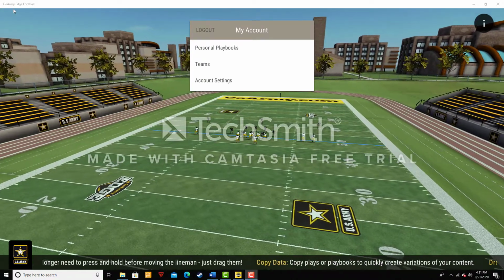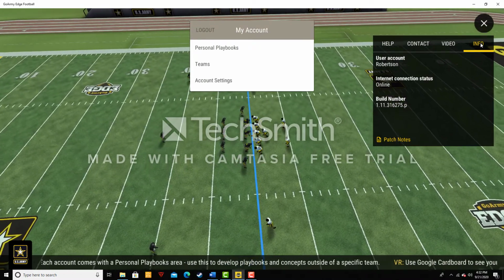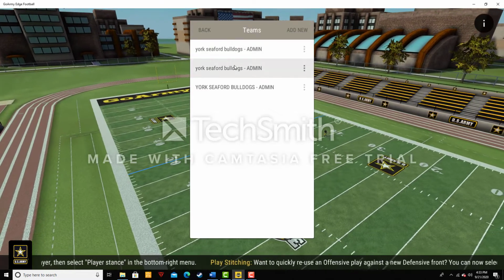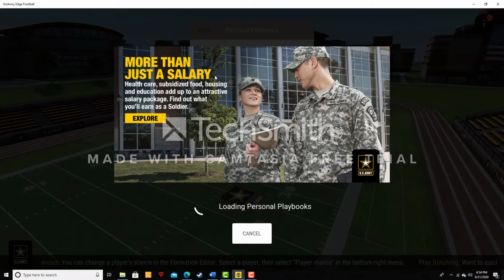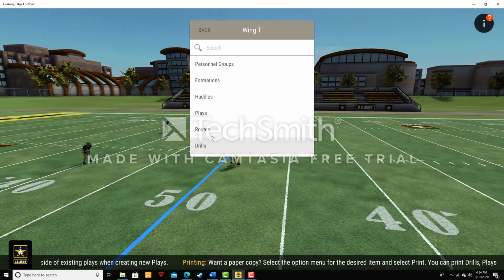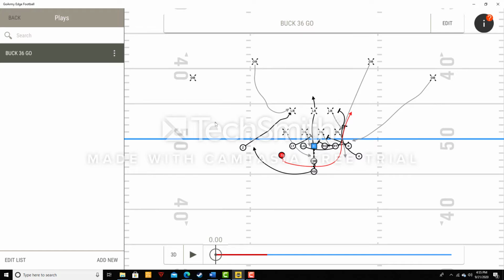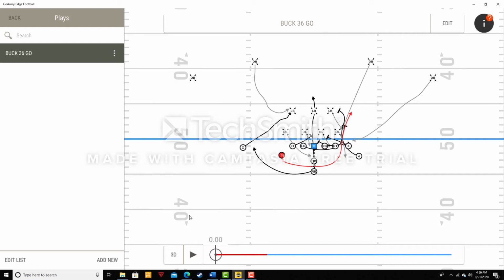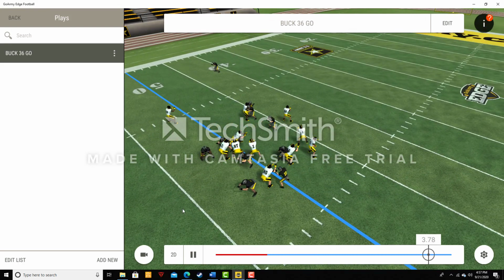GoArmy Edge Football Playbook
This provides basic instruction on GoArmy Edge for York-Seaford Football Coaches.